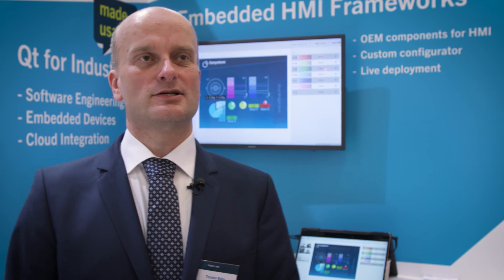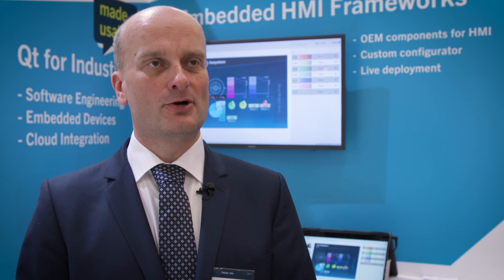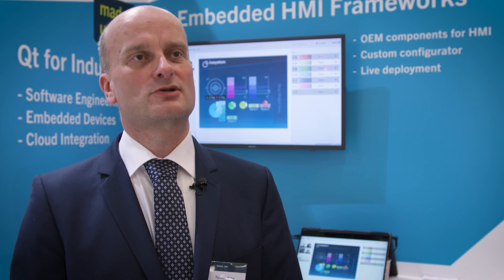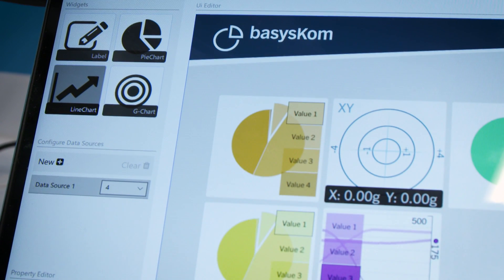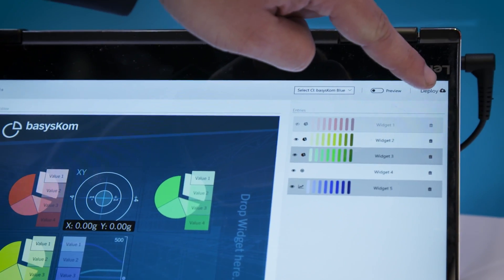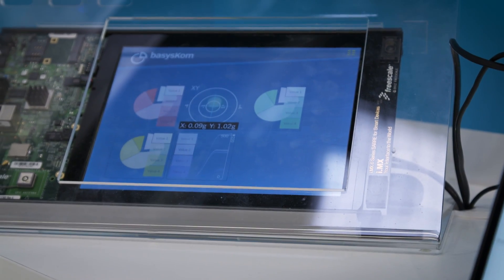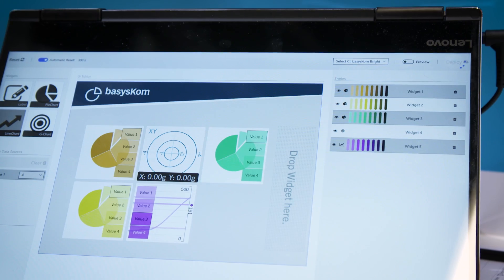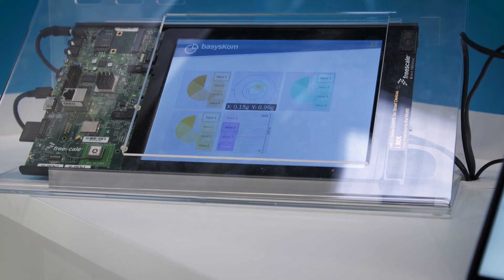Built with Qt — Embedded HMI development with basysKom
Qt partner basysKom presents their Qt based Embedded HMI Framework.